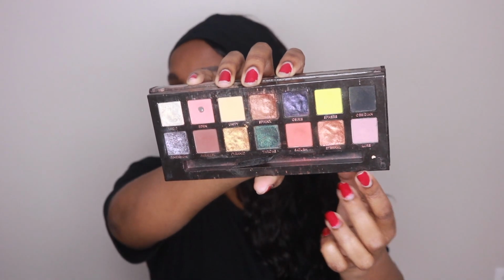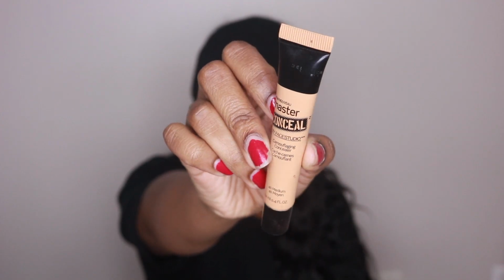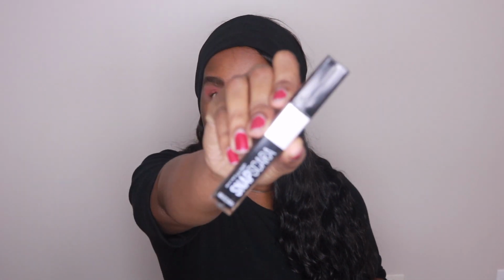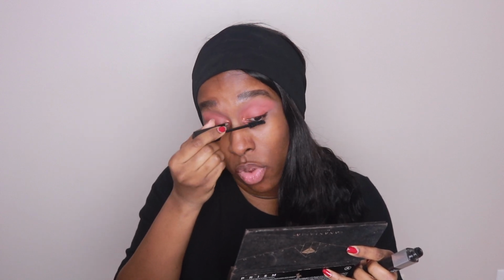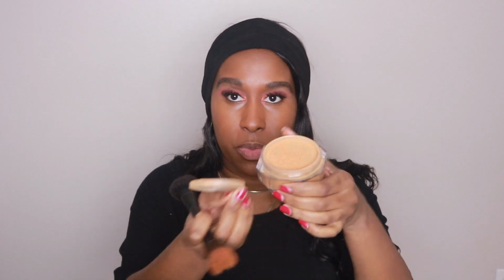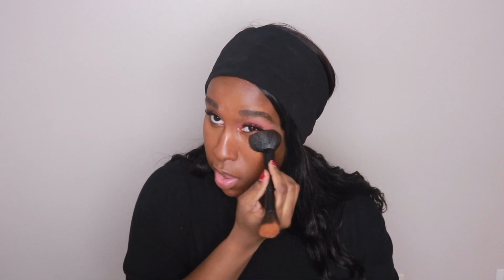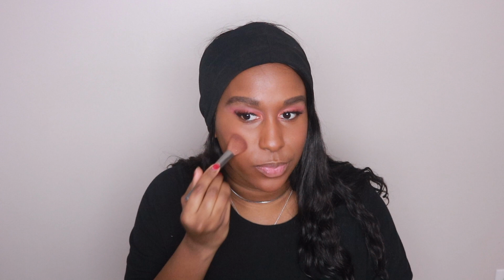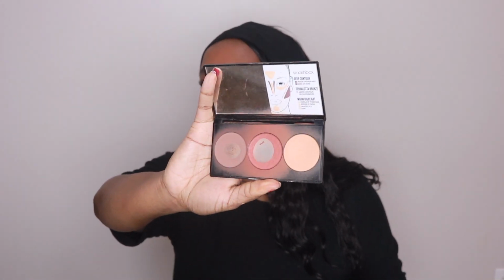Does it work on oily skin? DIOR FOREVER SKIN GLOW foundation review and wear test | Lauryne Amanda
Hi guys! I'm back and today we are going to be testing out the new
dior Forever Skin Glow foundation. Does it work on oily skin or not? You'll have to finish the video to find out. ")

*** P.S. Y'all I'm not entirely sure, but I think this foundation was the cause of me breaking out on two separate occasions. I haven't added anything else to my routine so I believe the perfume in the foundation is the culprit. Therefore, if you have sensitive skin I would really proceed with caution. I'm upset because I really liked the finish. :(

♡ Watch in HD!

♡ Products Mentioned ♡

Dior Forever Skin Glow $52
Shade 6N

ABH Prism Palette $45
Shade (Hazelnut)

Fenty Beauty concealer $26 and powder $32